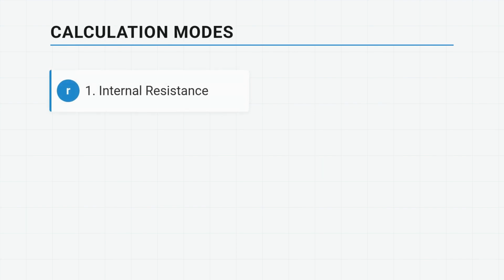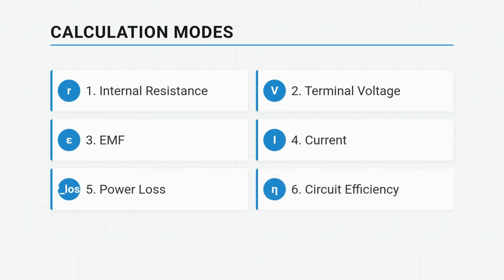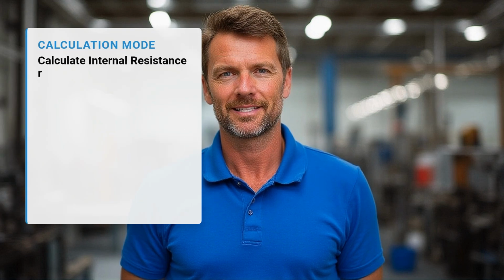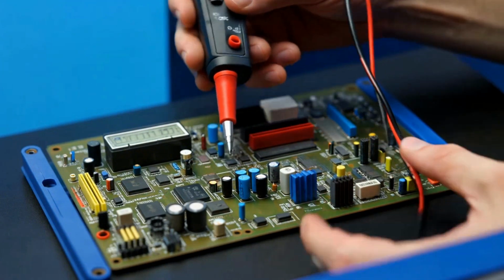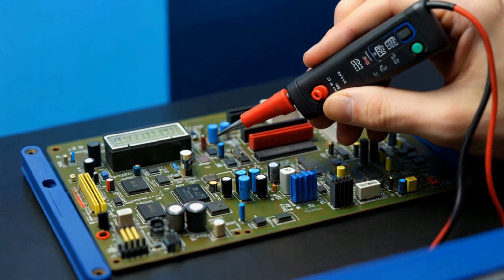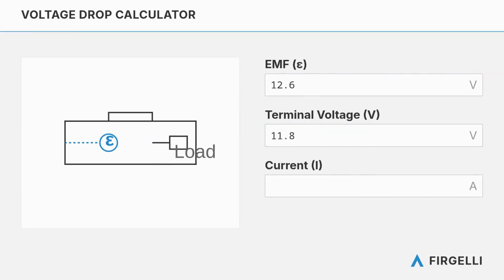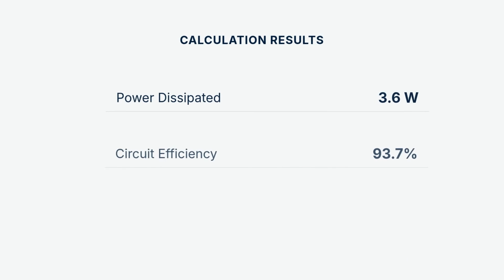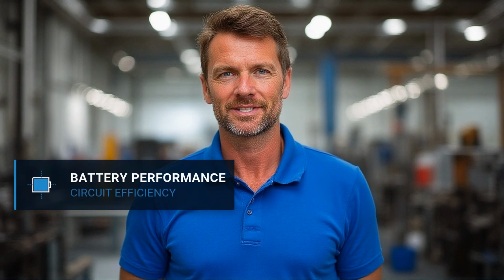Internal Resistance Calculator — How to Use It | Engineering Tool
How to use the Internal Resistance Interactive Calculator — an interactive engineering tool for engineering calculators problems.

The Internal Resistance Interactive Calculator helps you analyze electrical circuits by calculating six different parameters related to internal resistance and power efficiency.

Let's look at the inputs. First, there's a Calculation Mode dropdown where you can select what to cal...